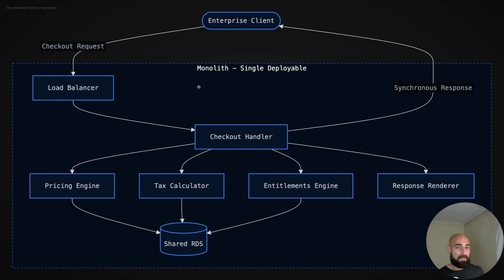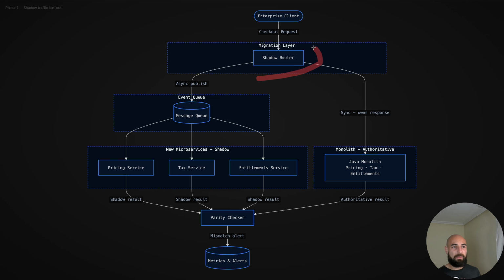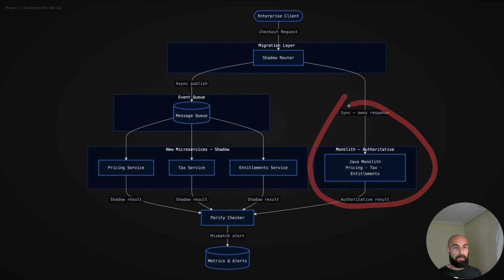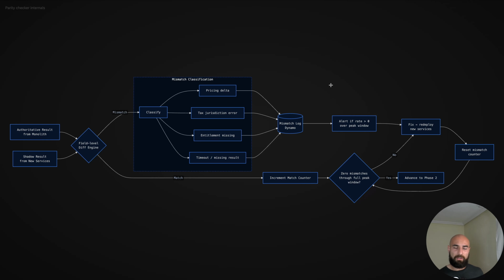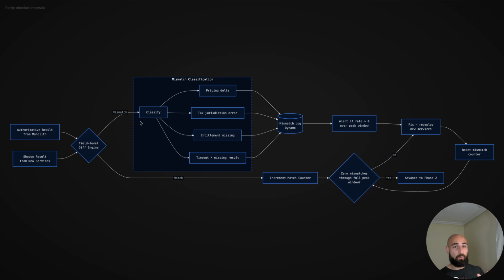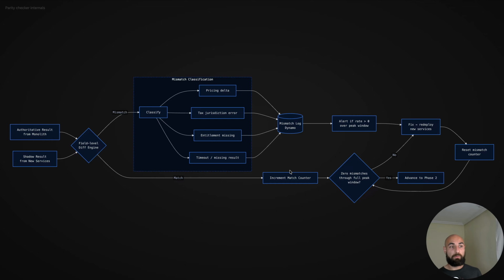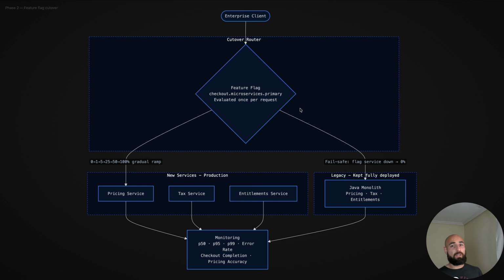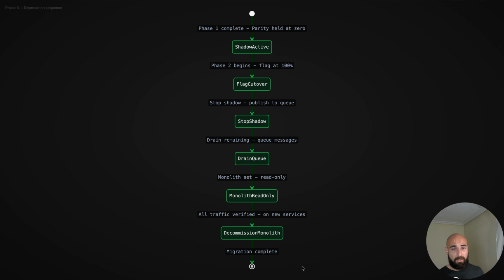How We Migrated Amazon Checkout with Zero Downtime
I ran a live migration on the Amazon Checkout monolith — millions of enterprise transactions a day, no maintenance window, zero acceptable error rate. Here's the exact playbook we used.

In this video:
- Shadow traffic + parity checking: how to prove correctness before you trust new services with real traffic
- Feature flag cutover: why gradual rollout is a different risk profile than deploy-and-rollback
- The operational trade-offs nobody puts in the architecture diagram

Chapters:

0:00 –Intro
0:34 – Context & The Monolith
1:26 – Phase 1: Shadow Traffic &
2:23 – Parity Checker
4:20 – Phase 2: The Feature Flag Cutover
5:58 – Phase 3: Deprecation
6:34 – Outro